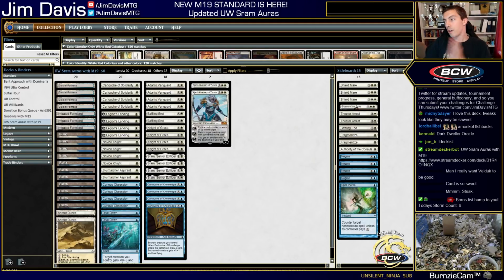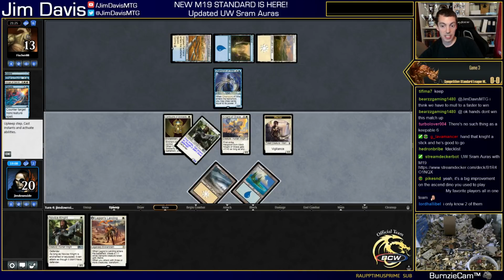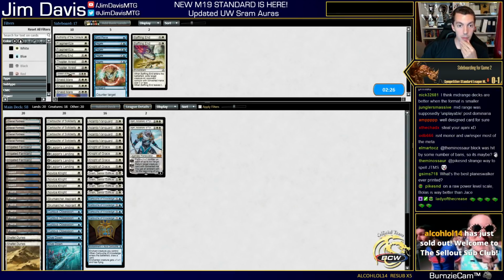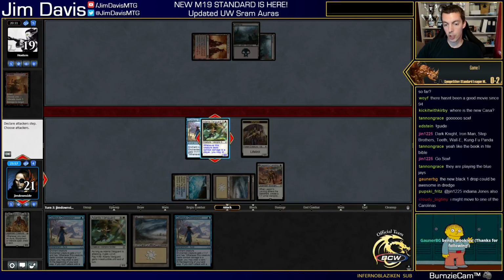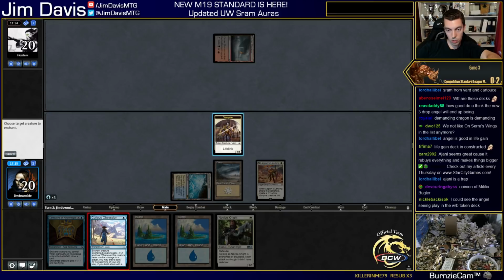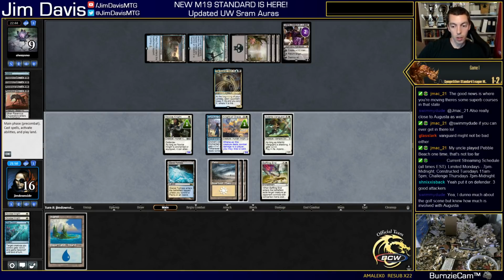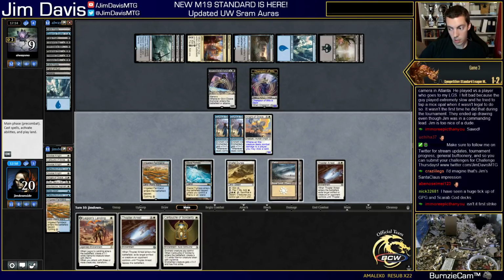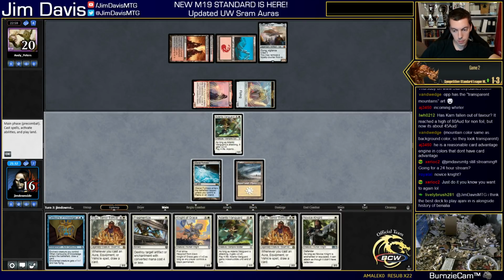M19 Brings More Toys For Sram Auras!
I continue to explore M19 Standard with an update to my popular Sram Auras deck!

Jim Davis
M19 Sram Auras

4 Adanto Vanguard
2 Ajani, Adversary of Tyrants
2 Baffling End
4 Cartouche of Knowledge
4 Cartouche of Solidarity
4 Curious Obsession
2 Dive Down
4 Glacial Fortress
3 Irrigated Farmland
4 Island
4 Knight of Grace
4 Legion's Landing
4 Novice Knight
7 Plains
2 Shefet Dunes
2 Skymarcher Aspirant
4 Sram, Senior Edificer

Sideboard
1 Authority of the Consuls
1 Baffling End
2 Fragmentize
1 Gideon of the Trials
4 Negate
3 Shield Mare
1 Spell Pierce
2 Thopter Arrest